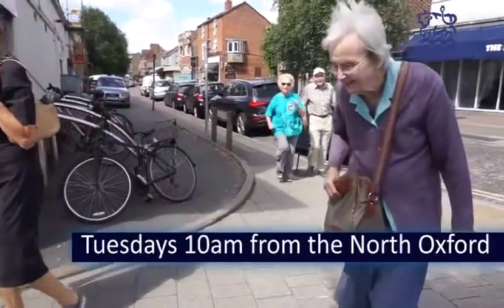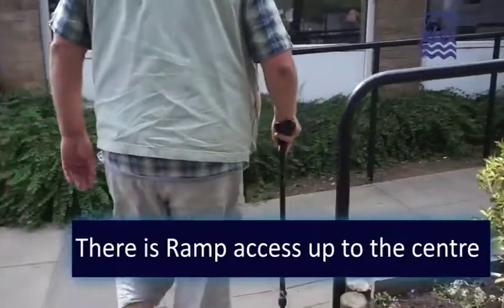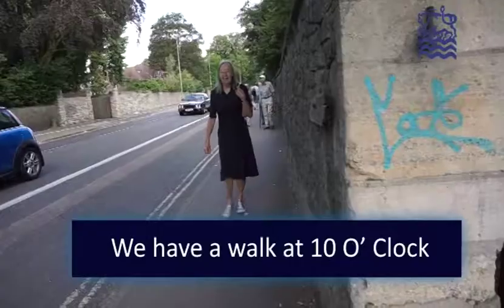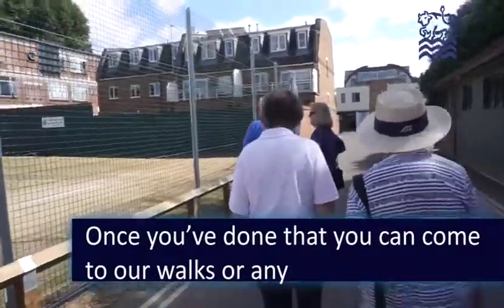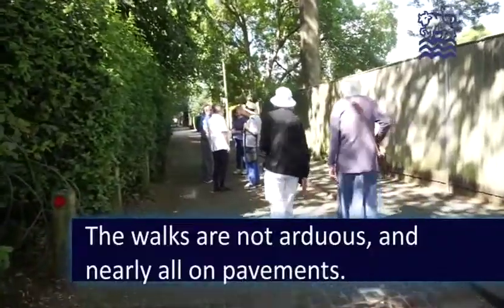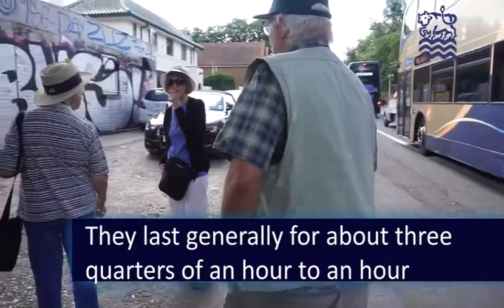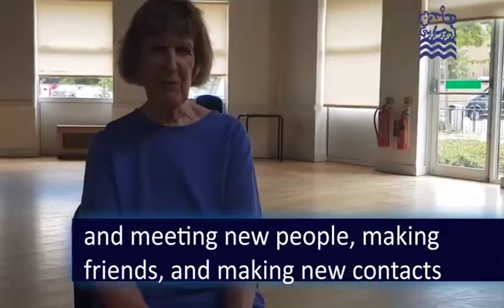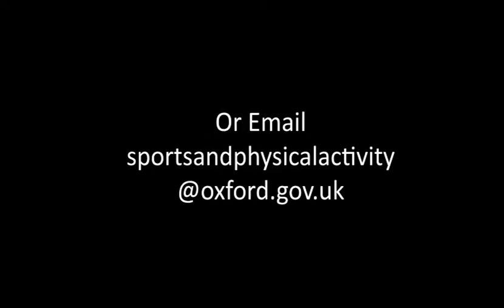Summertown Health Walk: Video Walk Through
Our Health walks are suitable for all abilities and taken at a gentle pace. All walks are free with no need to book. For more information on health walks across Oxford City please
The Summertown Health walk takes places every Tuesday at 10am from the NOA Community Centre in Summertown.